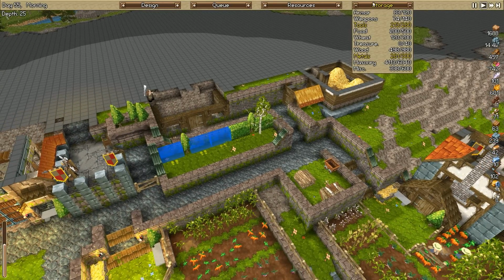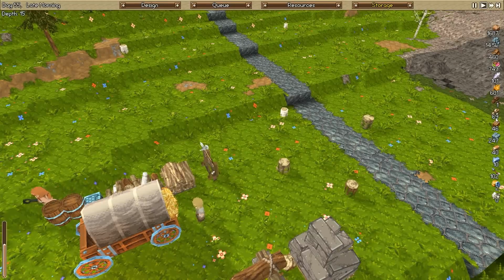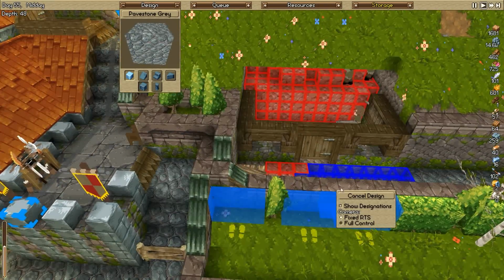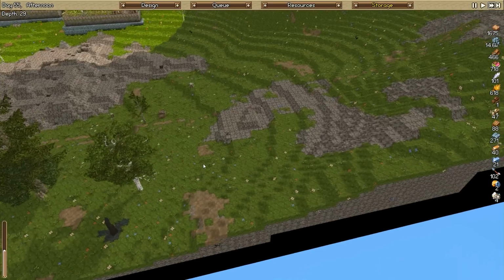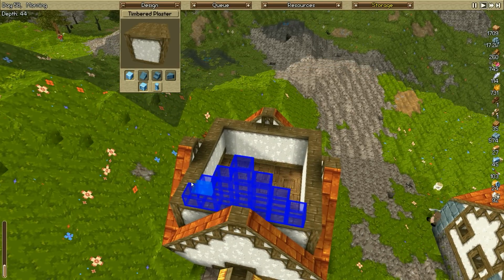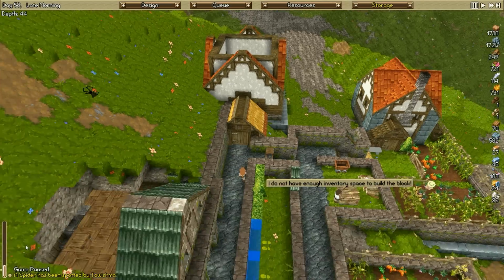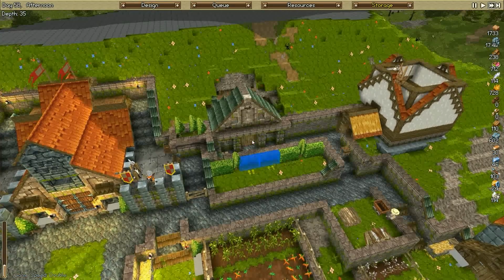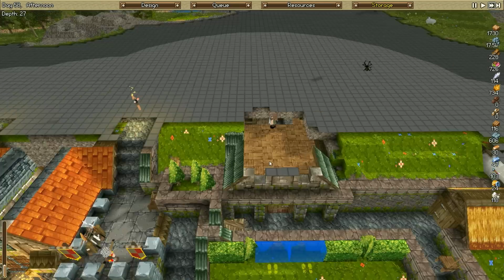Timber & Stone | Season 2 | Episode 15 | Hillside Building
Welcome back to Timber and Stone!

A bit more of a ramble this episode haha. Construction is still slow as we essentially have to dig out the area and then re build the area. Makes the process twice as long sadly. The windmill/storage area are coming along luckily.

Let me know if you have any names for the townsfolk! If you want a specific building - let me know that as well.